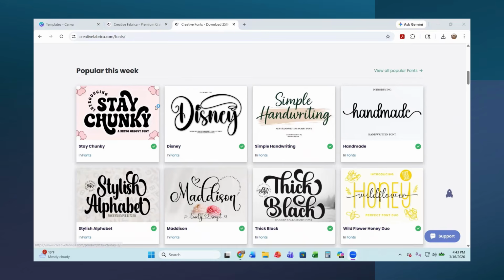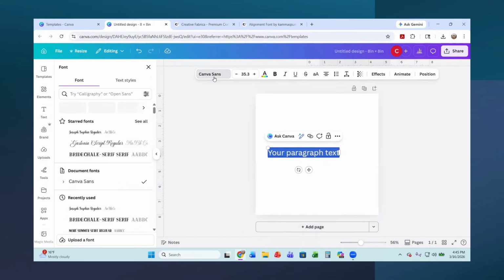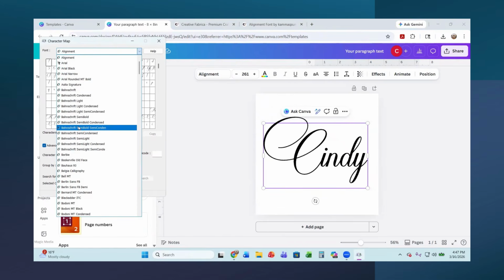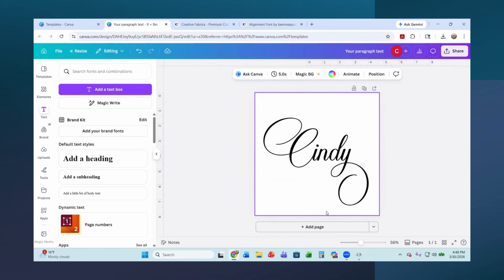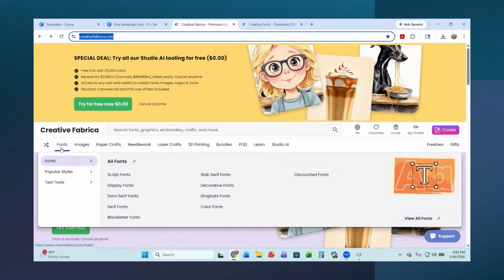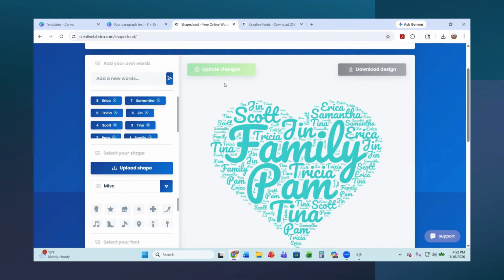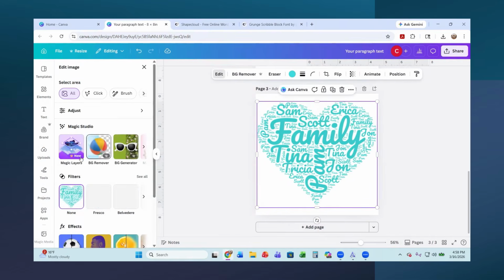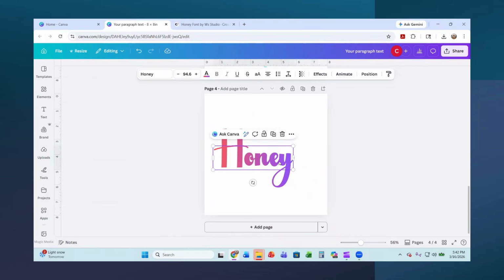How to Use Creative Fabrica Fonts in Canva Add Glyphs and WordCloud Tutorial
n this video, I’ll show you how to use Creative Fabrica fonts inside Canva Pro, including how to access and add glyphs using Character Map. I’ll also walk you through how to create beautiful designs using Creative Fabrica’s WordCloud / ShapeCloud generator for unique text-based graphics.

If you love typography, custom fonts, and creative design tools, this tutorial will help you level up your Canva designs fast!

✨ What you’ll learn in this video:
How to download fonts from Creative Fabrica
How to upload and use Creative Fabrica fonts in Canva Pro
How to find and add font glyphs using Character Map
How to use Creative Fabrica’s WordCloud / ShapeCloud generator
Design tips for creating eye-catching text layouts in Canva

🛠 Tools used:
Canva Pro
Creative Fabrica Fonts
Character Map (Windows)
Creative Fabrica WordCloud / ShapeCloud Generator

💡 Perfect for:
Canva beginners & designers
Etsy sellers & print-on-demand creators
Graphic designers & content creators
Anyone who loves fonts and typography

(On occasion, I  make a commission from links I provide. Thanks!)